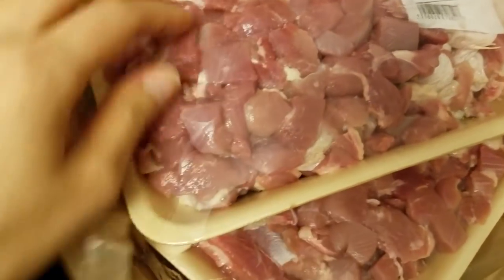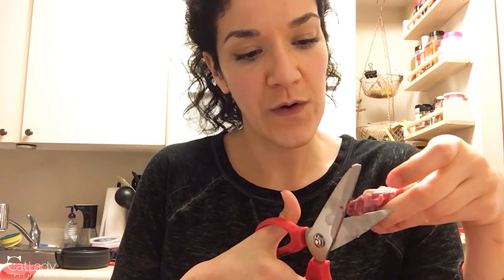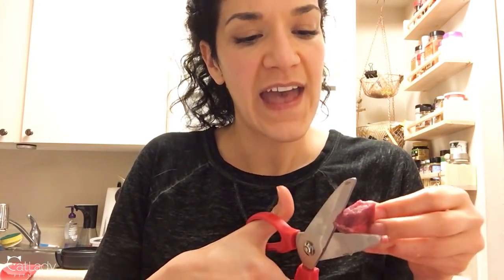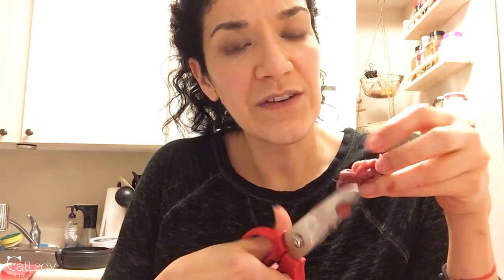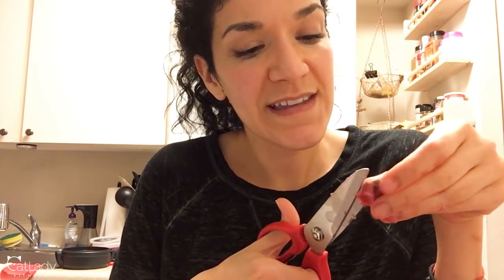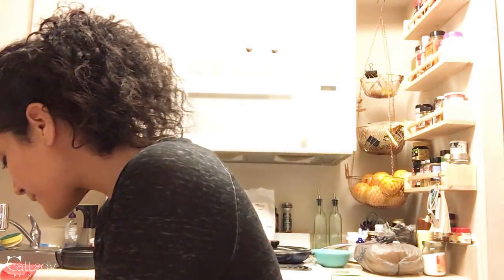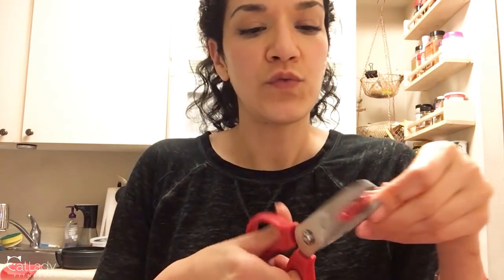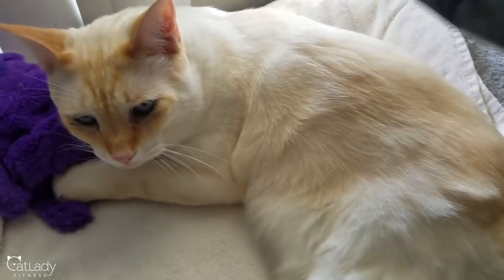Raw Cat Food Chat: Why you should ALWAYS have a Bone Substitution on hand (plus tips & updates!)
I think I should call these types of videos “Caturday Conversations” 😹🤷‍♀️ don’t worry, timestamps will be in my pinned comment below… but feel free to grab a tea or coffee, make yourself comfortable (preferably with a feline fur baby in your lap), and join me in this week’s video!

Today I wanted to share a couple of personal tips & suggestions from our own experience while making homemade raw cat food – specifically, why it is a good idea to keep a high-quality bone substitution (such as MCHA) on hand EVEN IF you typically grind the bones yourself. Links to anything mentioned is below!

Also remember to comment & engage on this video for your chance to be our next Meowt-Out of the week! 😽

Click the thumbs up if you found this video helpful or interesting and SUBSCRIBE for new videos every week including cat video Caturdays and whatever other random things I feel like posting 😉

MCHA supplement we use

◘→ Additional resources ←◘

💪 TrueHealthTrifecta.com

😺 CatLadyFitness.com

◘→ Discount links ←◘

Lens.me Colored Contact Lenses (get $10 off purchase of $75 or more)